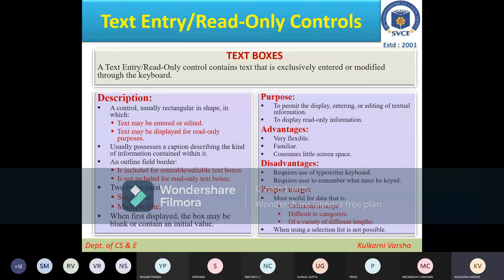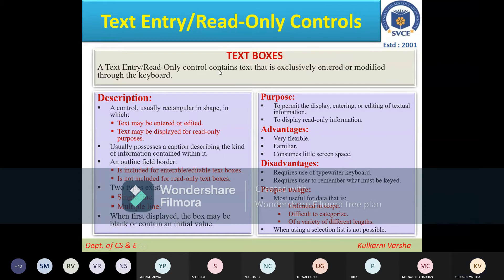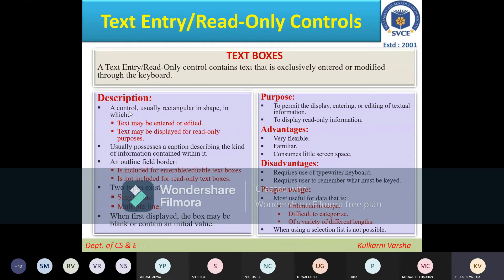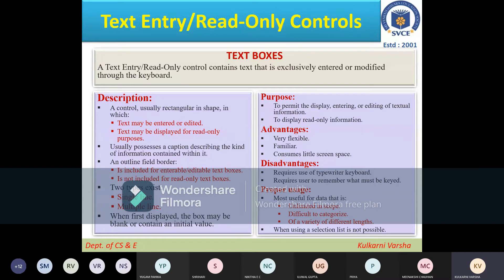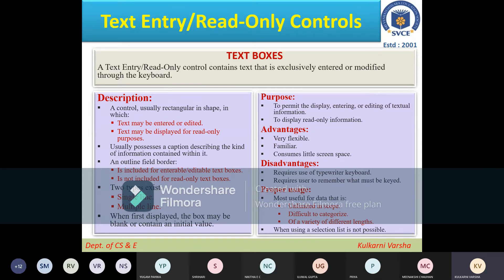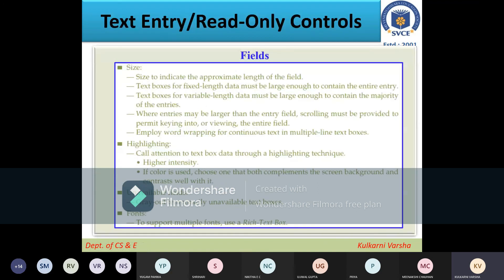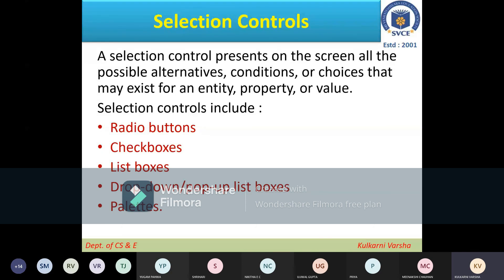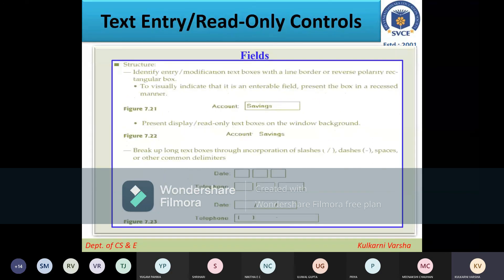UID M5 4 Text Control